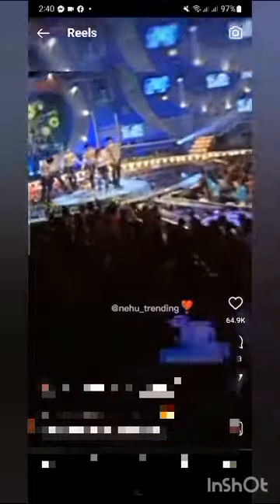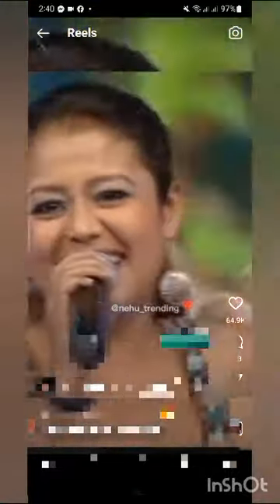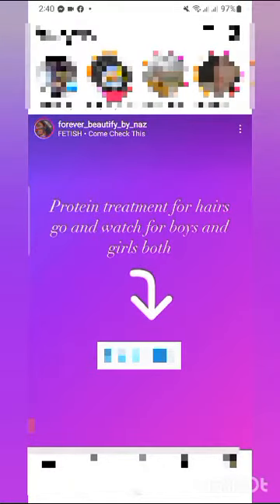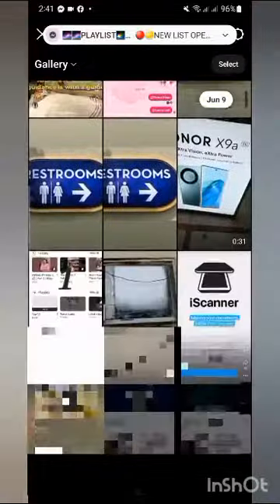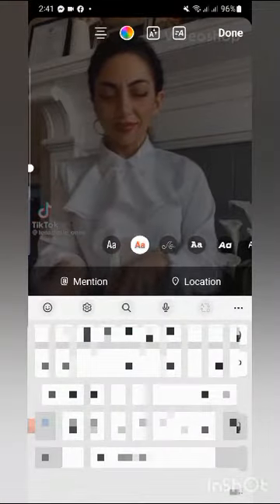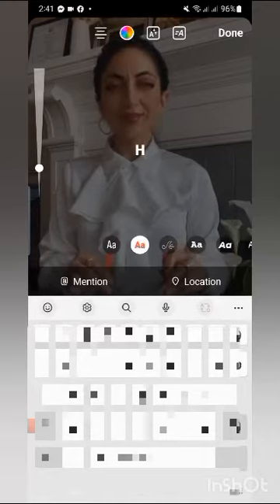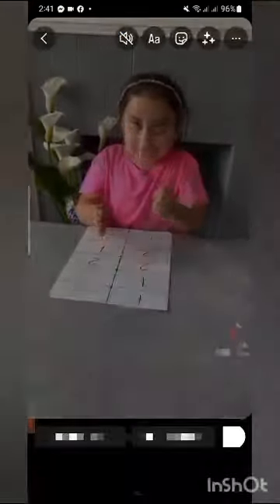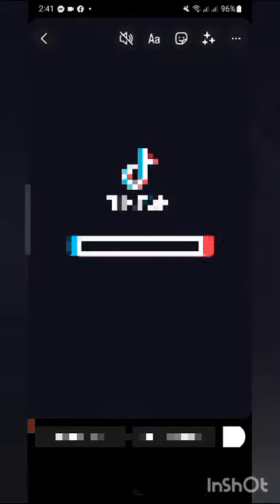How to Learn Amazing Tips & Tricks Instagram l Secret Instagram Tricks & Tips! (2023)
Caption: "🔥 Exciting news, everyone! Just dropped a brand new YouTube video showcasing.
2 mind-blowing tricks! 🤯 Check it out now for some jaw-dropping action!

instagram tricks

Based on the description you provided, here's an example of an Instagram tile design for your video:

Background: Choose a clean and visually appealing background that represents the Instagram theme. You can use a solid color or a simple pattern that complements the platform's aesthetic.

Headline: Create a captivating headline that conveys the main idea of your video. For example, "Discover 2 New Instagram Tricks for Ultimate User Experience!"

Thumbnail Preview: Incorporate two thumbnail previews or miniatures that showcase the tricks you'll be sharing. These can be screenshots or icons that represent the features you're discussing. Place them side by side or in a visually balanced manner.

Branding: Include your YouTube channel logo or name at the bottom or in a corner of the tile to reinforce your brand identity.

Color Palette: Use Instagram's brand colors (purple, pink, orange, and white) or choose a color scheme that complements your overall branding. Consistency in colors will help create a recognizable and cohesive look.

Call to Action: Add a clear call to action that prompts viewers to take action. For instance, use phrases like "Unlock the secrets now!" or "Tap to learn more!" Place this text strategically, such as at the bottom center or next to the thumbnail previews.

Remember to maintain a clean and uncluttered design, ensuring that the text and visuals are easily readable even in a smaller Instagram tile format.

Mobile,
hone,
tips,
tricks
Android
iPhone
Shorts
Technology Gyan
India
Nepal
Pakistan
Learn
How to
instagram ka account kaisa banta hai
Whats
instagram new tricks
instagram features
instagram setting